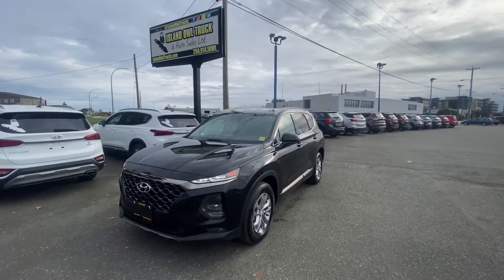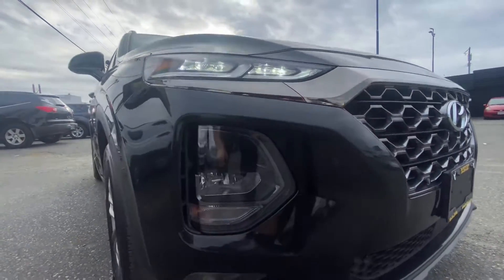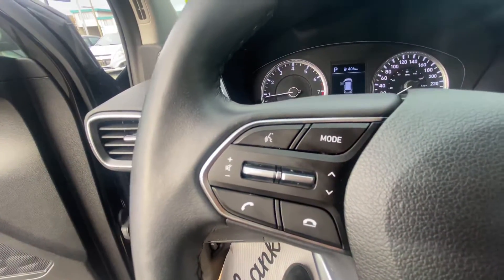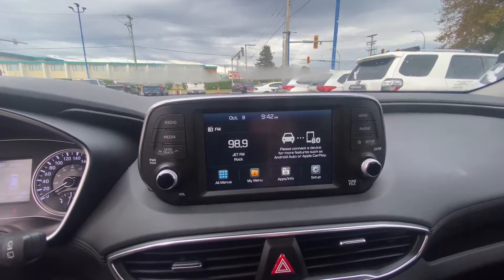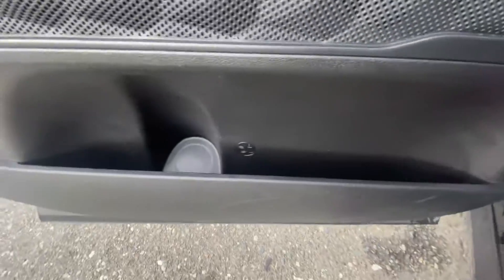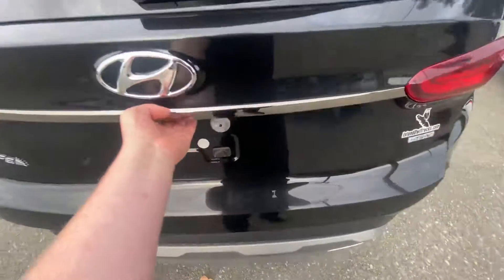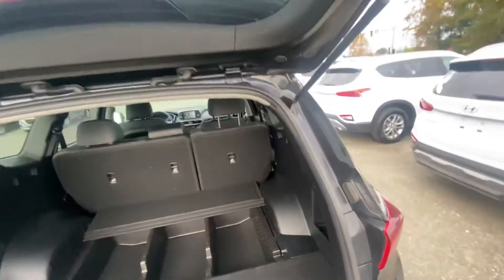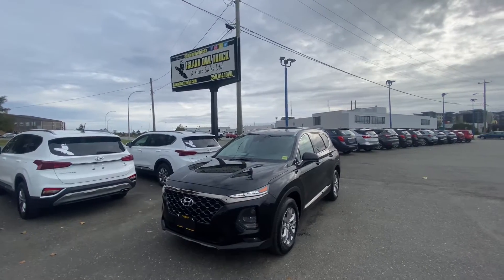2019 Hyundai Santa Fe Essential